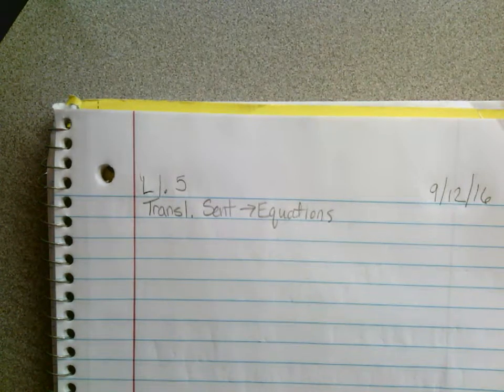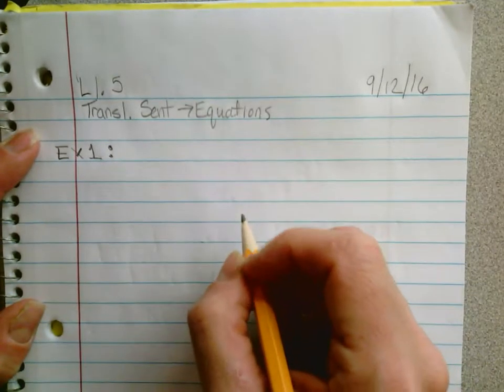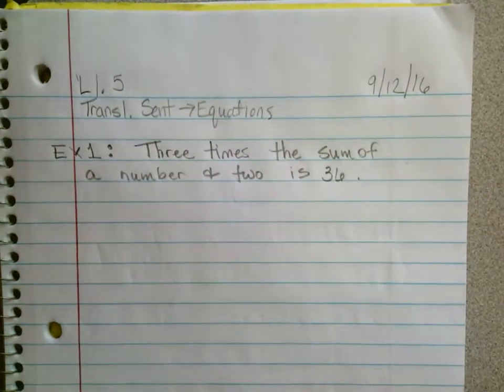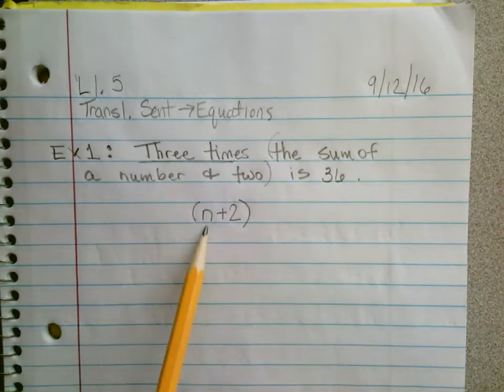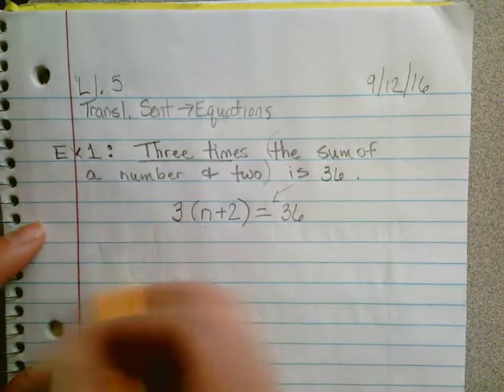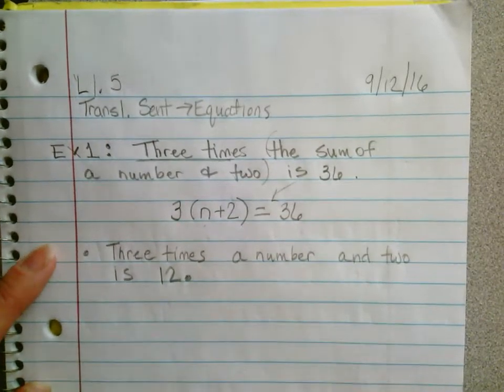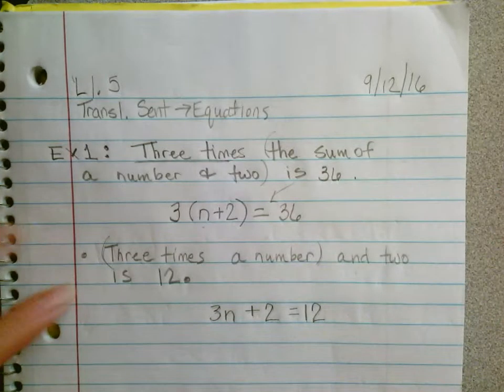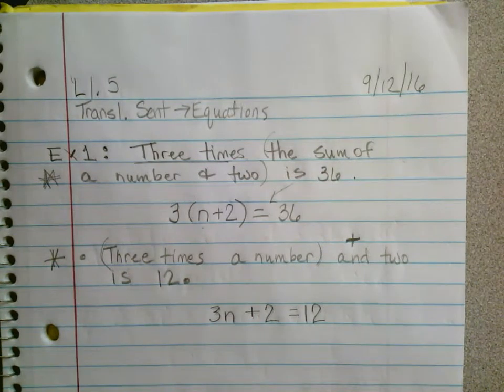L 1.5 Sentences to Equations